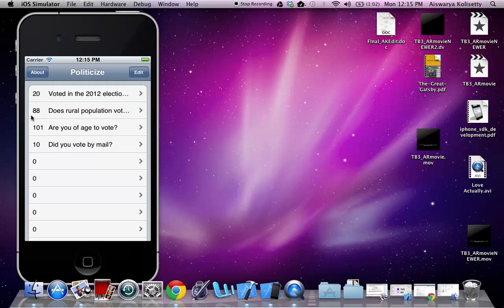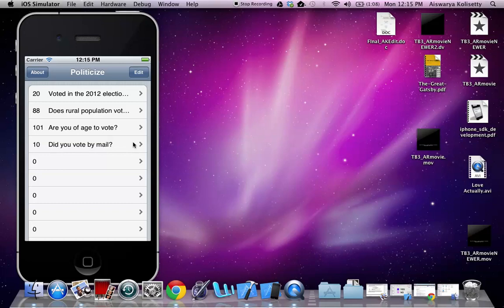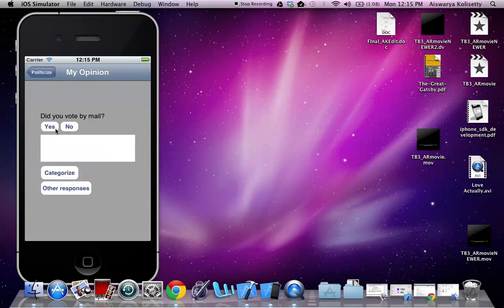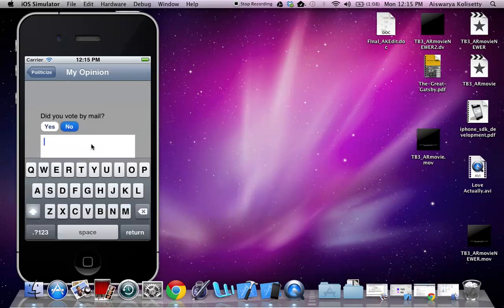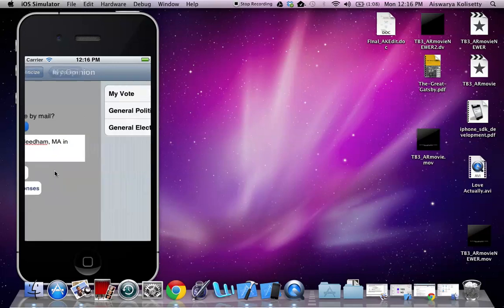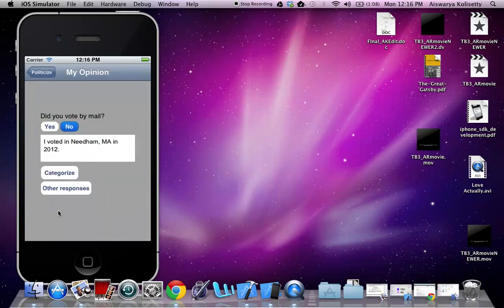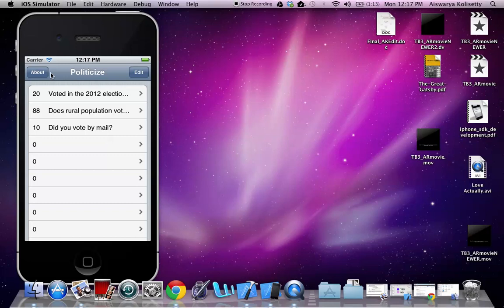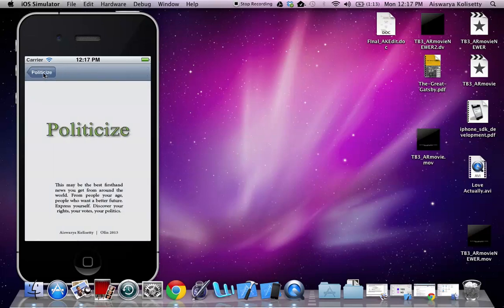Politicize: An iPhone App [Initial Demo]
Olin AHS Capstone 2013